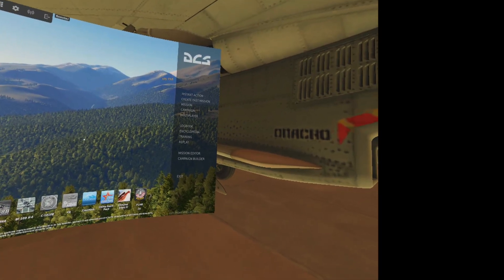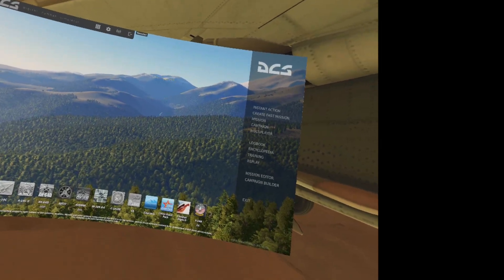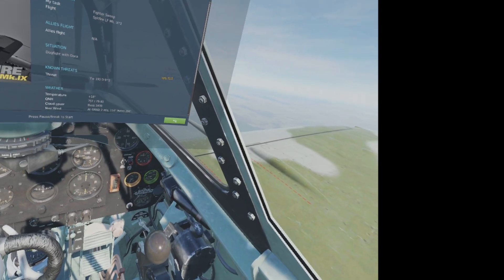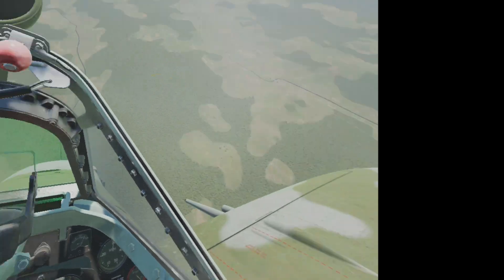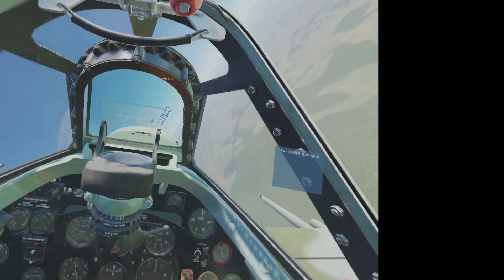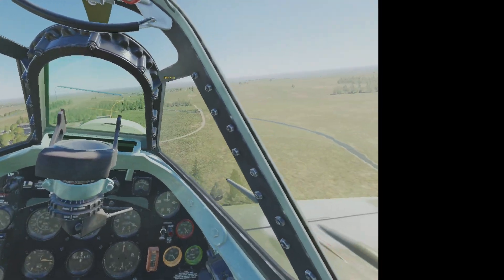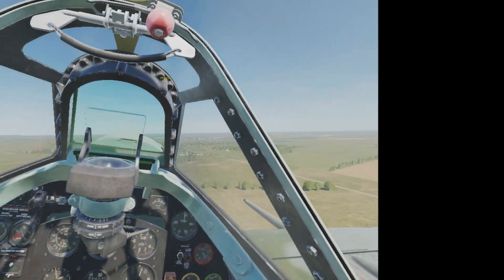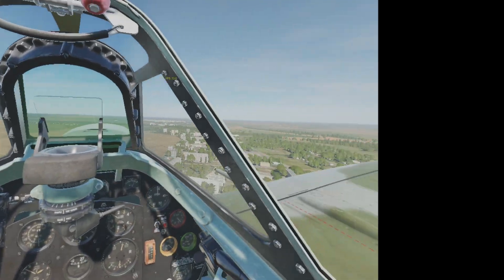Pimax Crystal 72hz and quad views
In this video we'll see if an old fat man in a cruel world can figure out how to get 72 hz mode working in DCS along with Dynamic Foveated rendering and quad views.  My system: intel 9900 locked at 3.2ghz. Nvidia 3090. Pimax Crystal.
It is a compendium of help information based  on Matt Bucianari's amazing work: the Openxr toolkit, the PimaxXR runtime, and QuadViews.
It also has a link to a nifty bit of code that makes it easy to set up quad views in DCS. This comes from Tally Mouse. It's called the QuadViews Companion, and here's a link to it. (The Pimax page also has links to everything. I Just wanted to particularly thank Matt and Tally Mouse!)
My